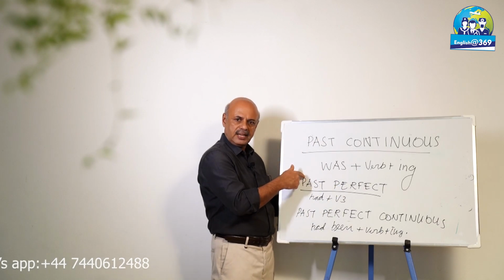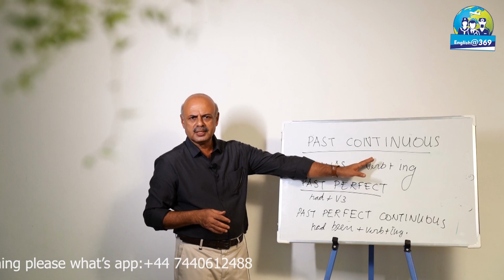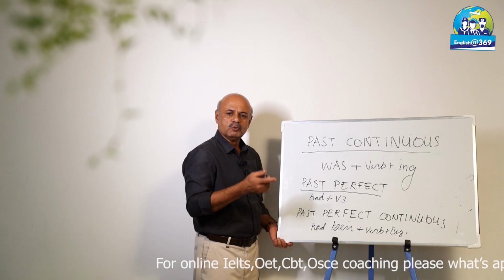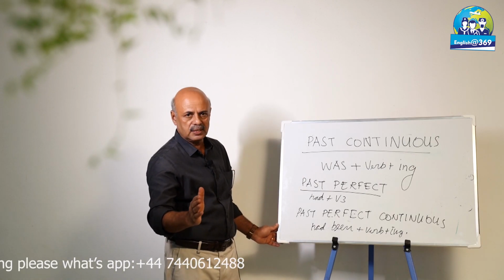OET:ESSENTIAL GRAMMAR PAST CONTINUOUS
OET Grammar ഇനി അനായാസമായി പഠിക്കാം, English 369 grammar ക്ലാസുകൾ. Easy and effective grammar പഠിക്കുവാനായി   ഈ വീഡിയോ കാണുക.

visit us at:english369.uk